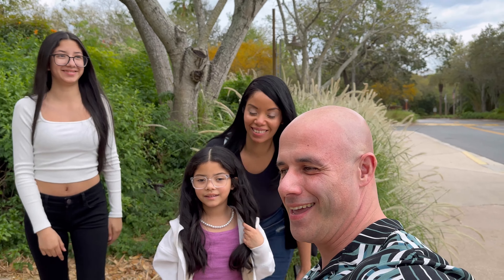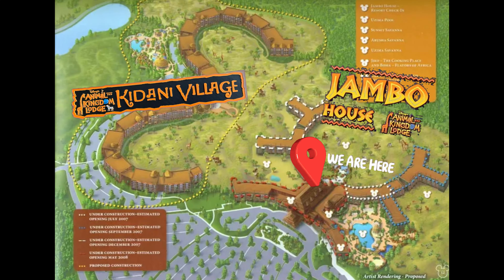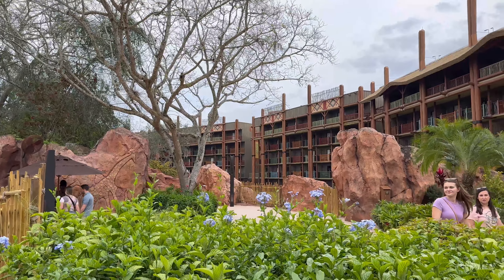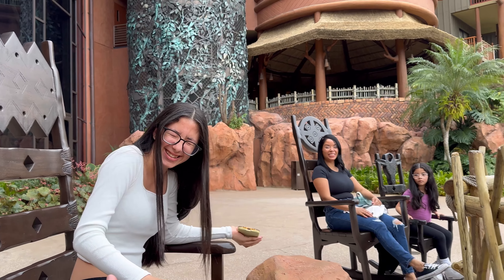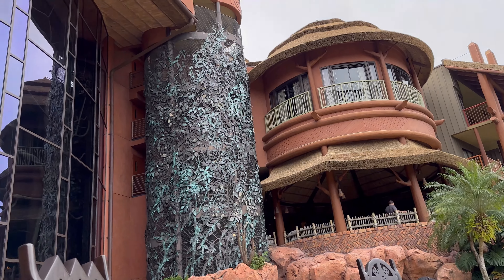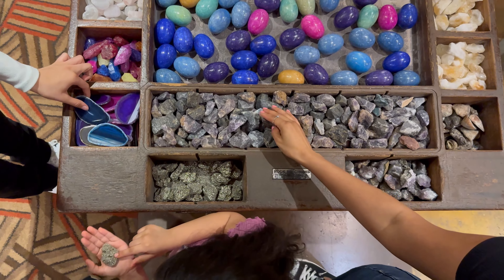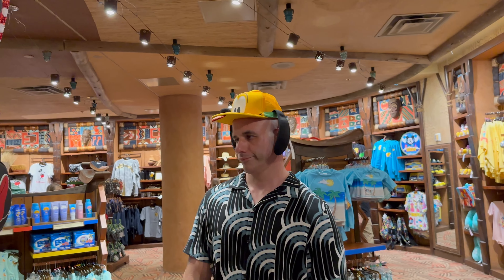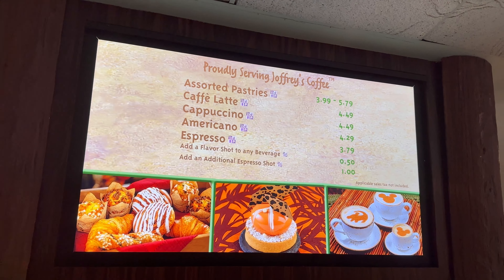Jambo House & Kidani Village Family Vlog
Take an inside look at Disney's Animal Kingdom Lodge, including the Jambo House and Kidani Village! Experience the magic of this unique Disney resort and all it has to offer. From the stunning decor to the diverse dining options, you won't want to miss this virtual tour of one of Disney's most beloved hotels.